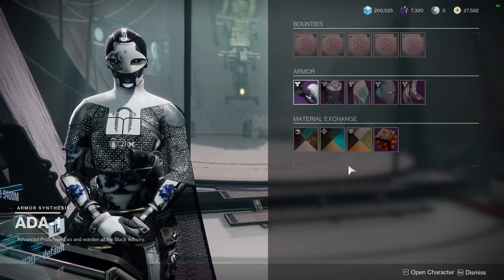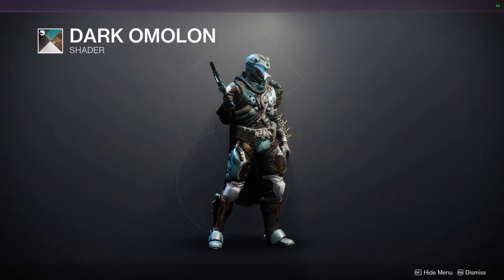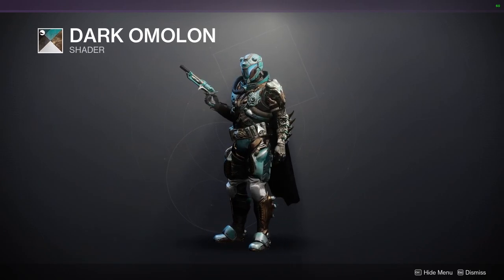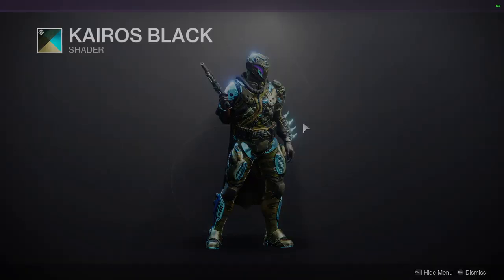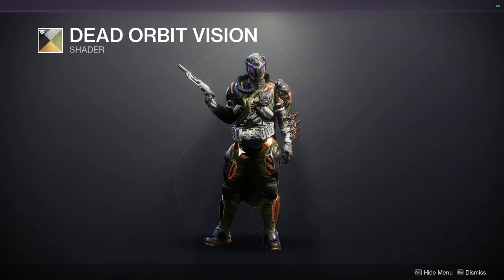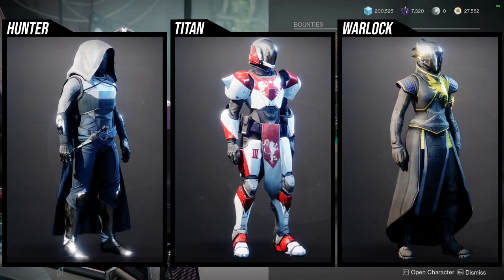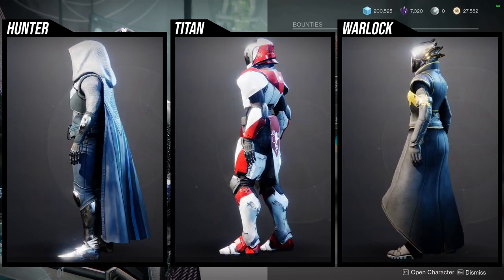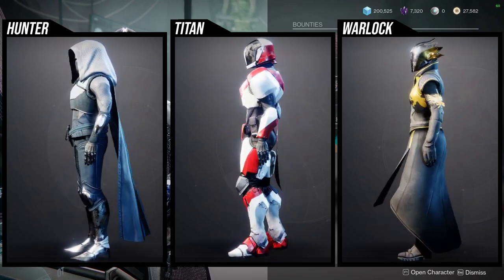Destiny 2: Ada-1 Shaders and Armor Review! | Week 7 | Season of the Deep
For this week ada is selling some pretty good shaders. Make sure you pick some of these up as most of them are pretty rare!

00:00 Intro
00:08 Shaders
01:22 Armor
01:56 Outro